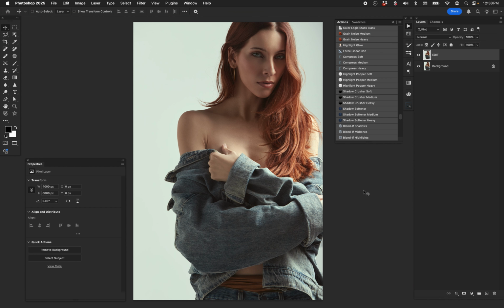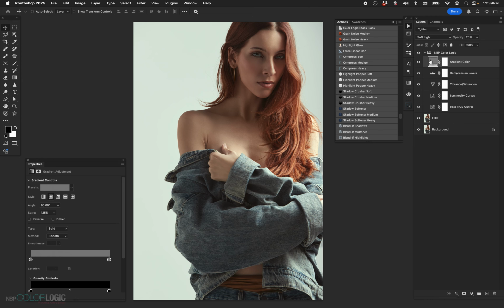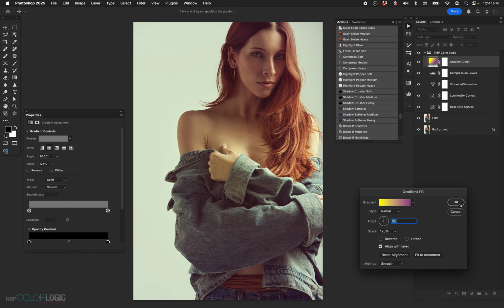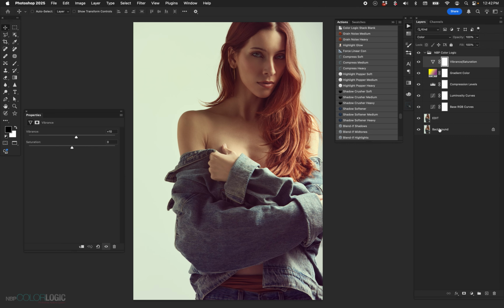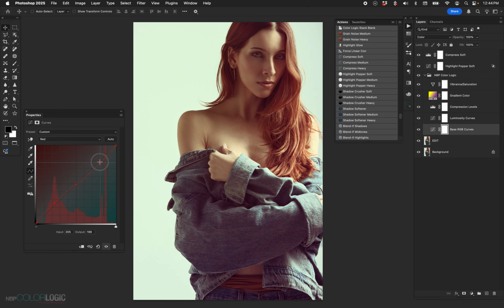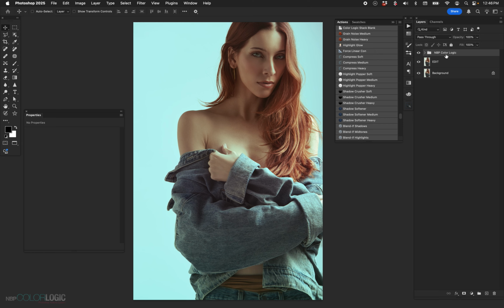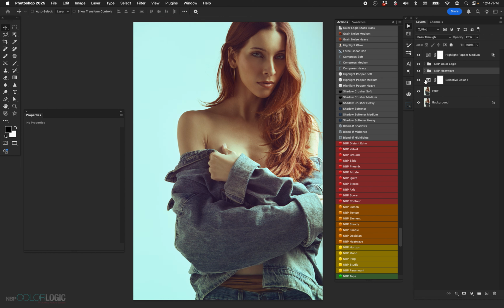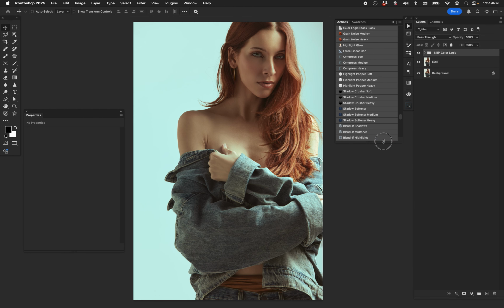Color grade from scratch with ColorLogic for Photoshop | Nino Batista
Start from a clean, pre-built stack that’s ready for you to load curve and gradient presets and more. Build looks from scratch using the same color logic behind the system, with full control and zero guesswork.